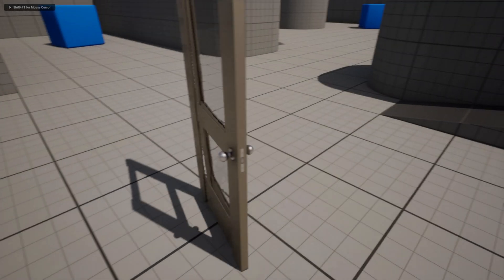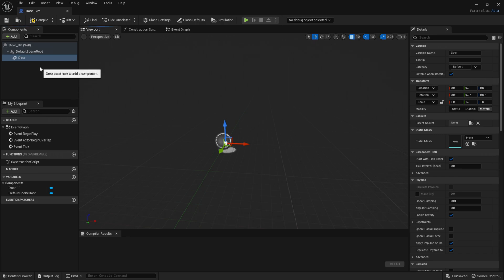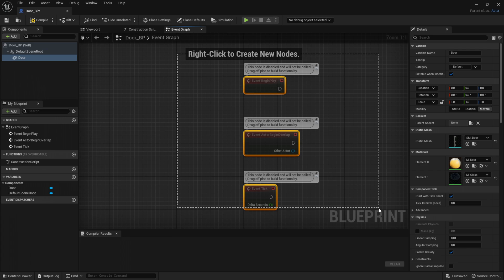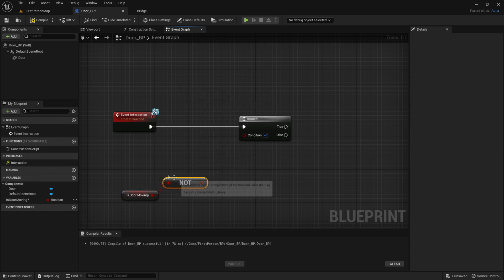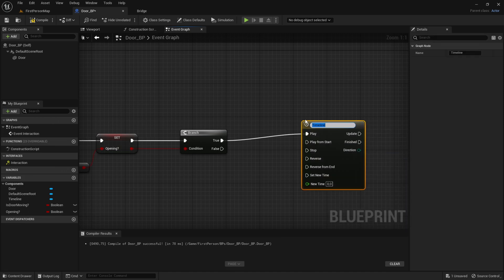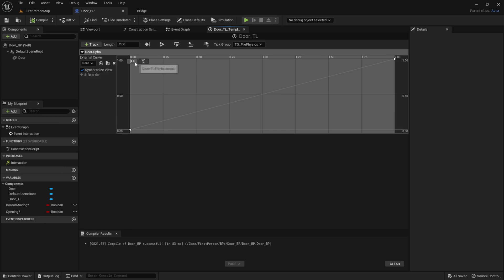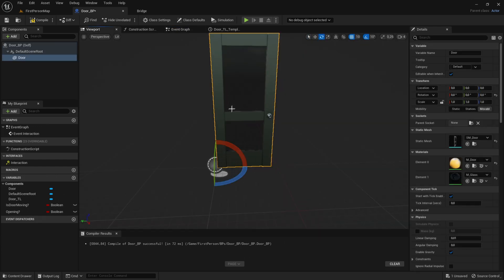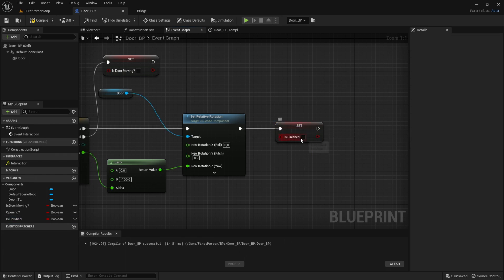How to Open a Door In UE5